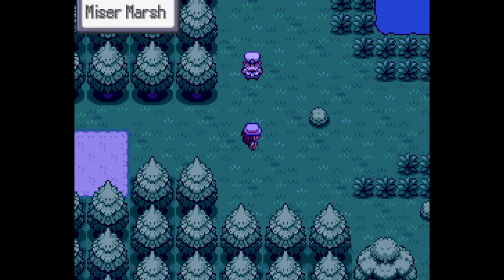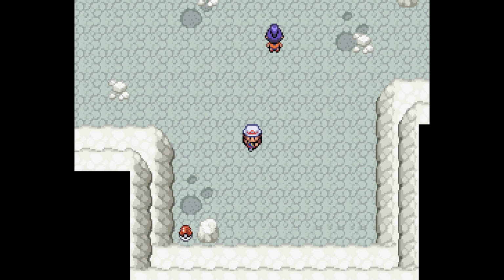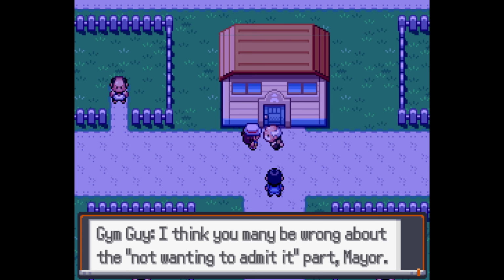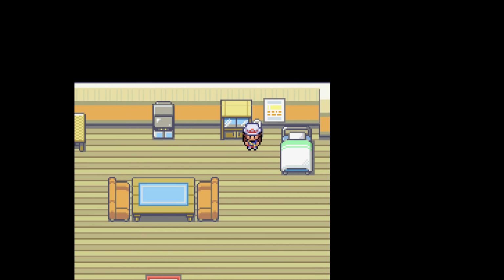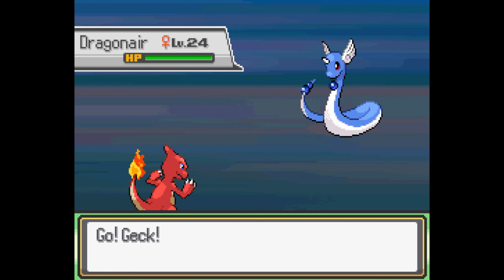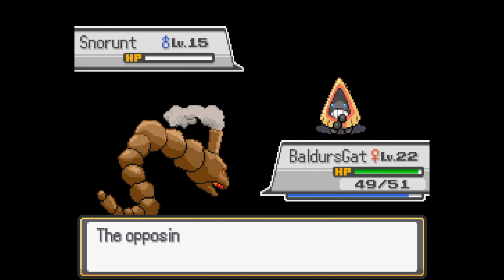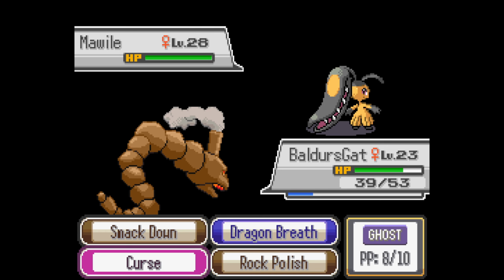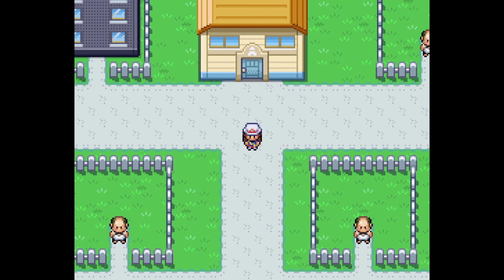Ranking up the rep - This gym of mine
Hey guys. Hope you enjoy watching me struggle to speak.